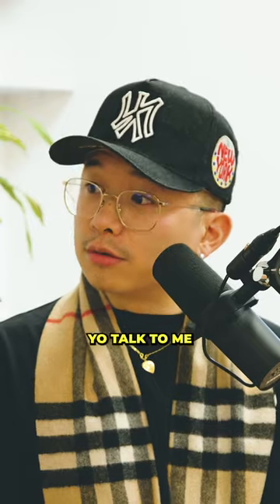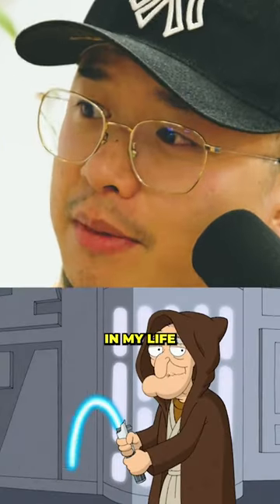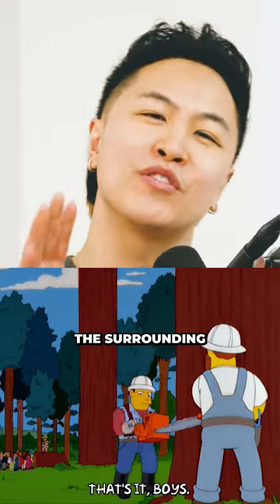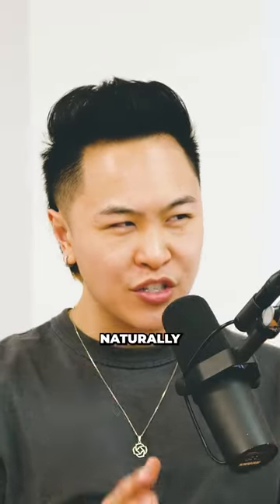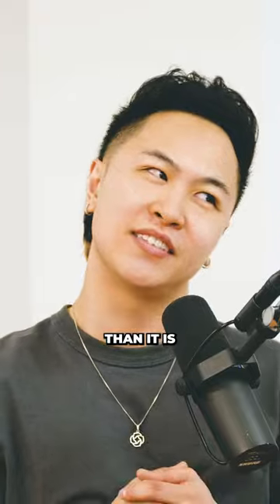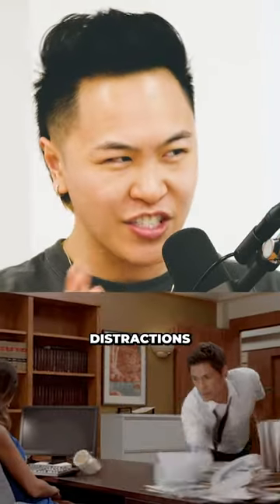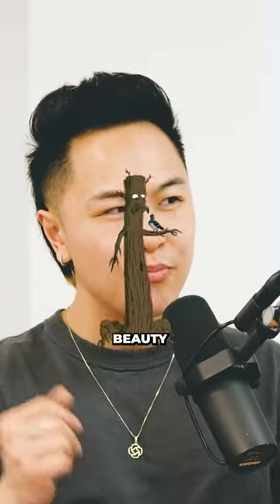How to Make Your Penis Look Larger!